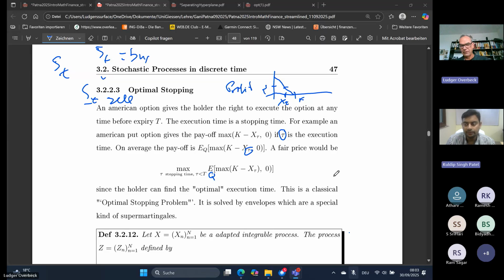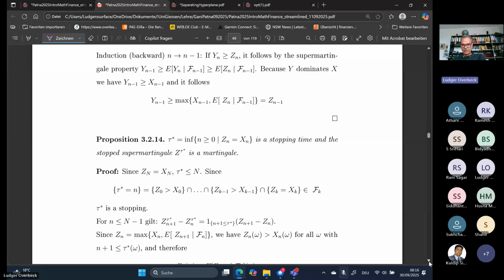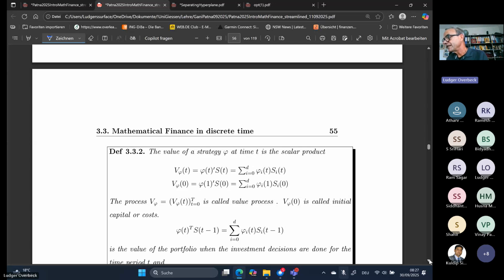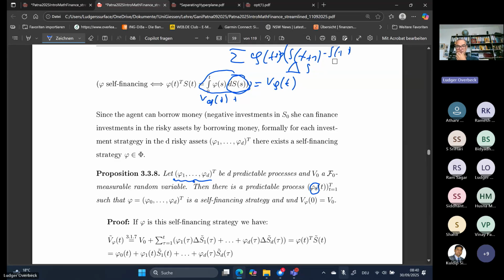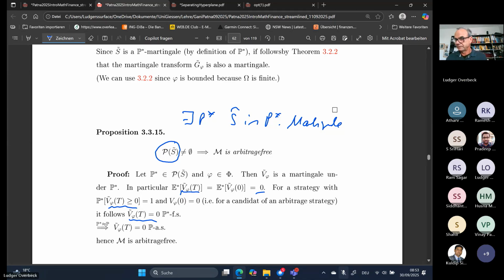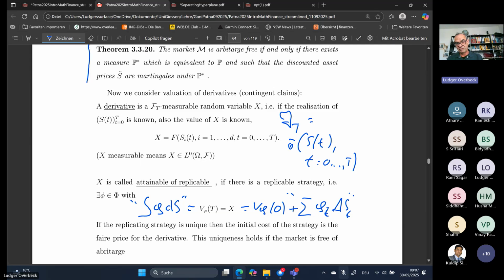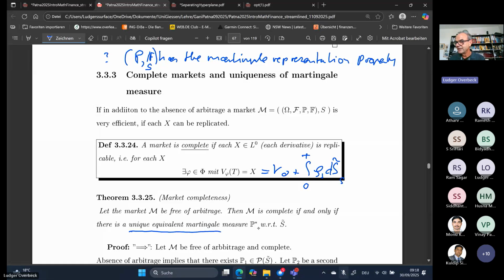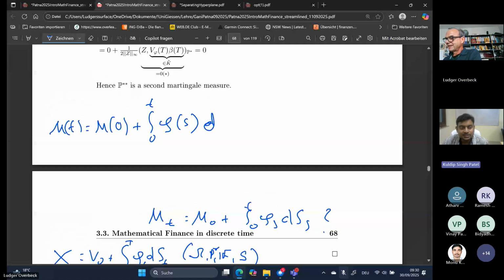L06 First Steps in Continuous Markets Modelling